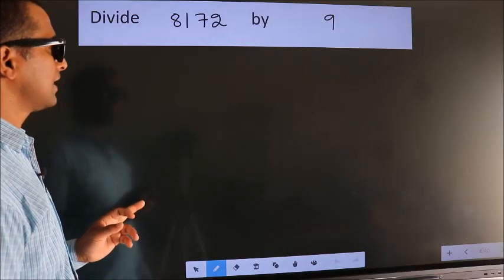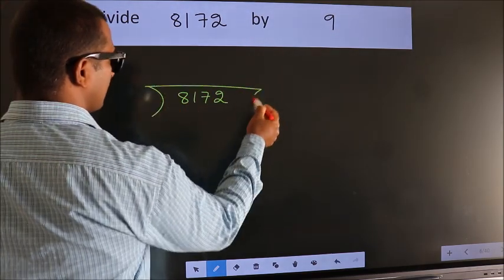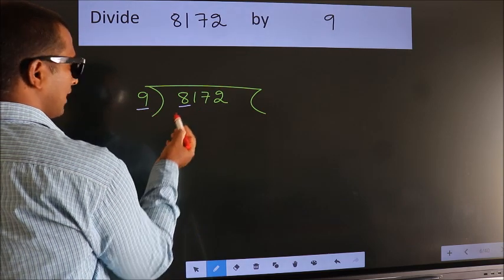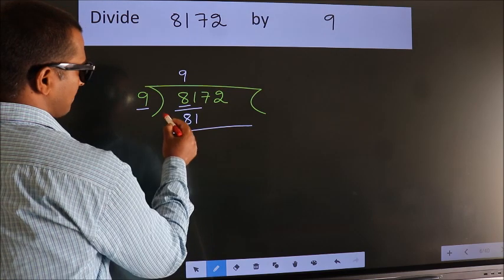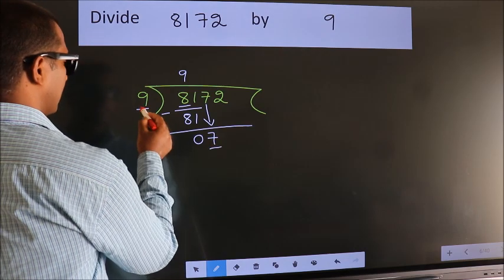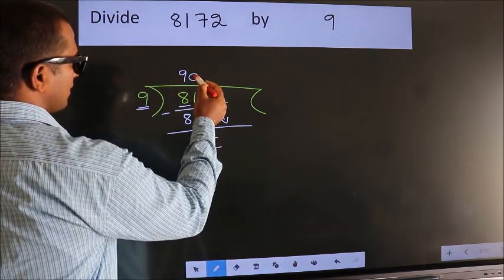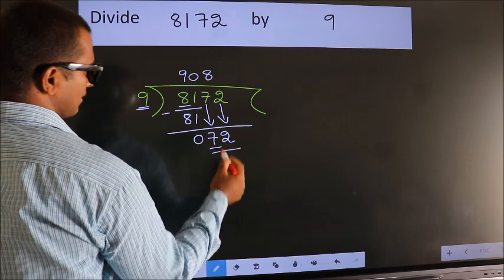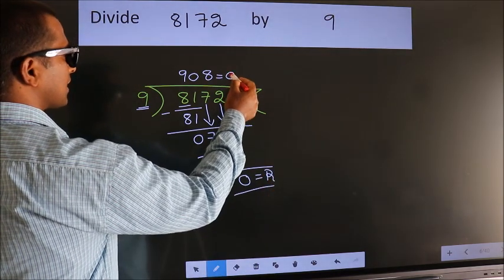Divide 8172 by 9 many get this quotient wrong